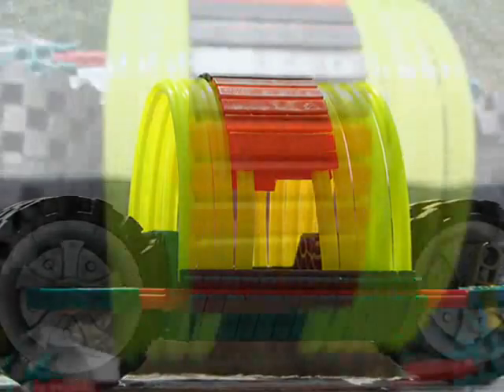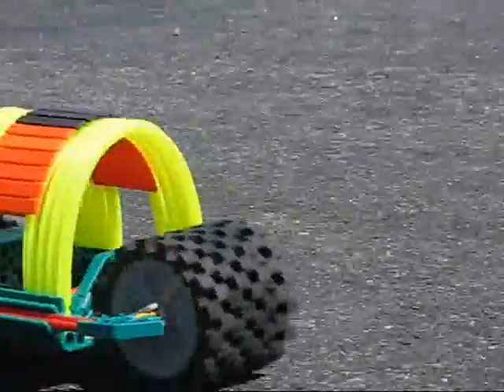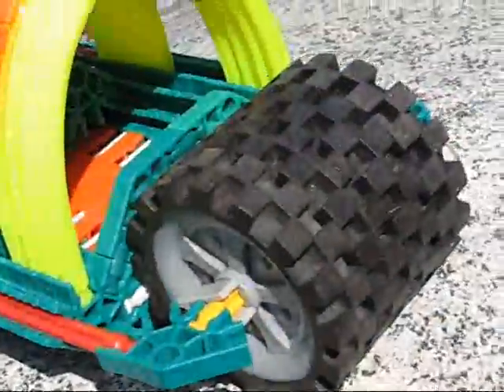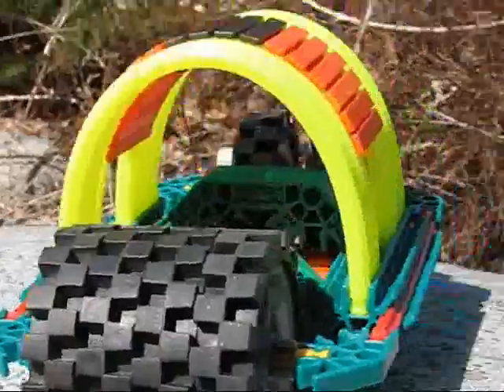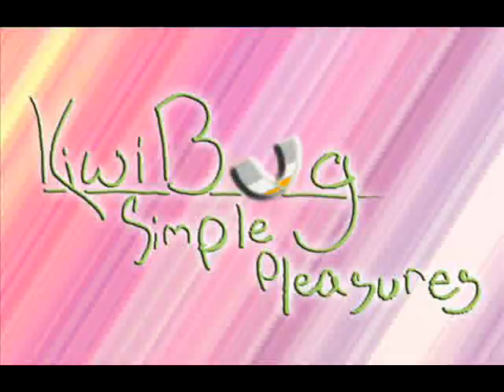The KiwiBug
A car ad blooper!
Made by Kiwi and Lulu.